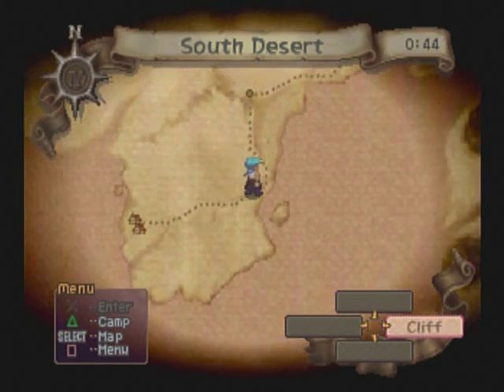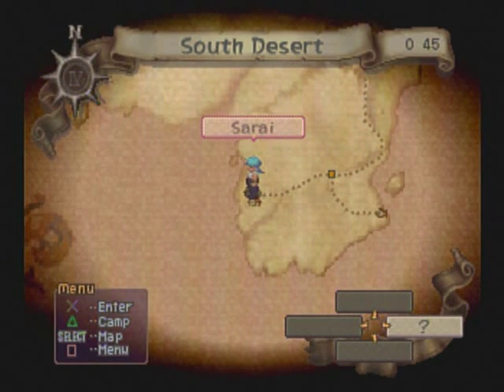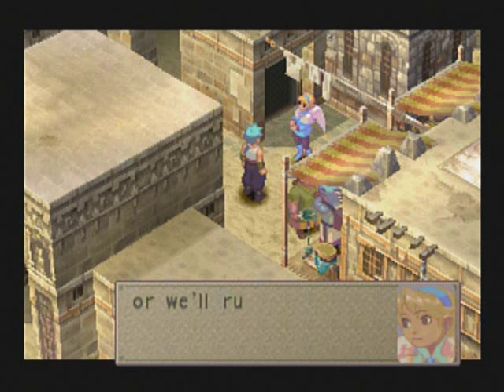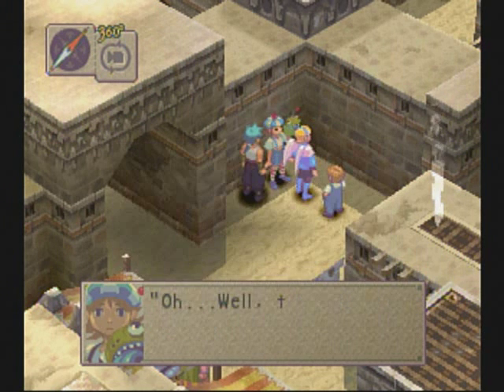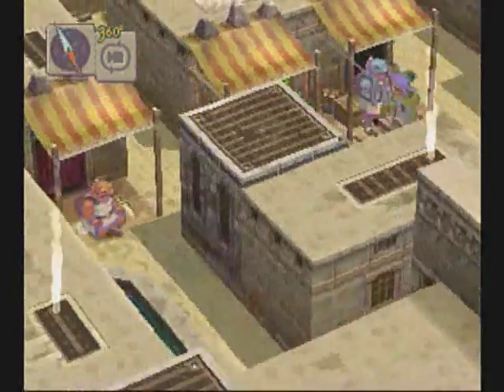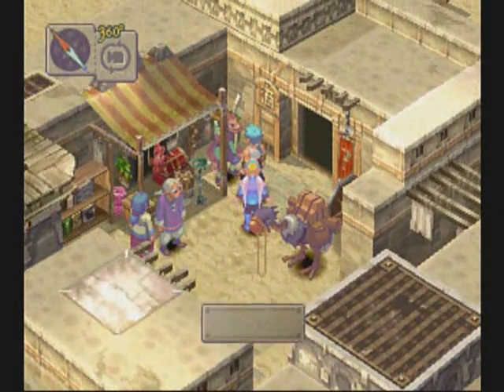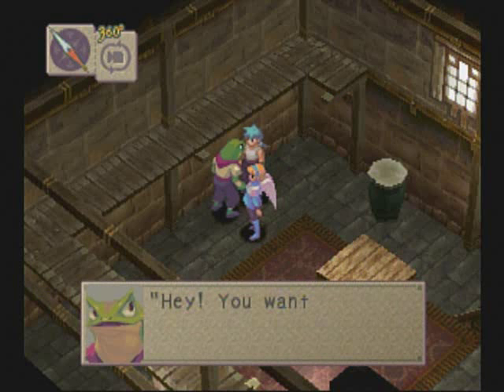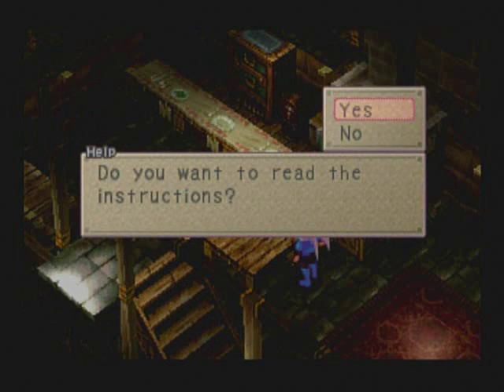Let's Play: Breath of Fire 4 - 04 "Information Hunt"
I am slightly peeved that we have to pay for this information twice. First we have to feed some old man, then we have to play Guess How Much You Should Pay with some weirdo with strange glasses.

Even more frustrating is the fact that we... well... I guess I will save that for later.